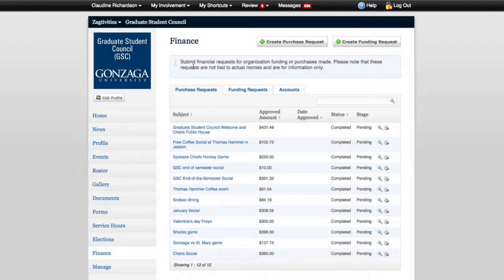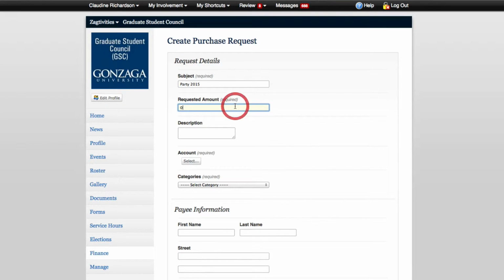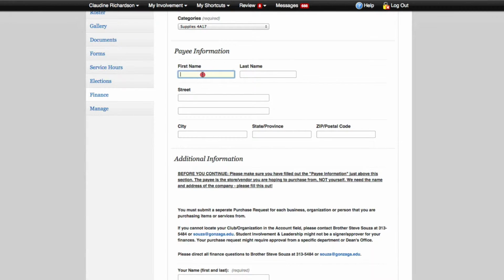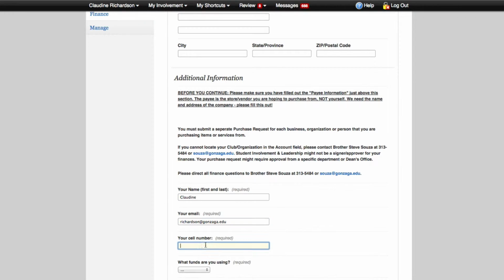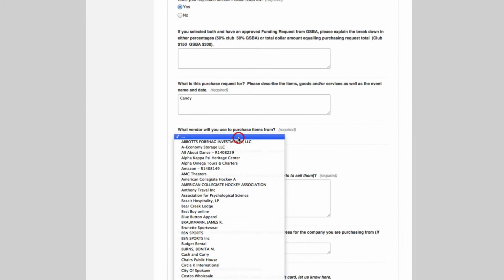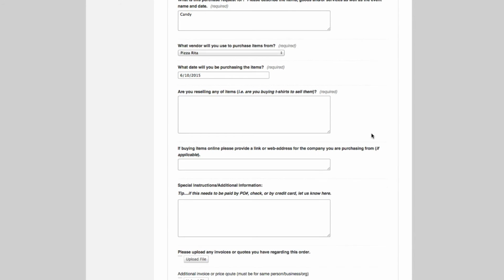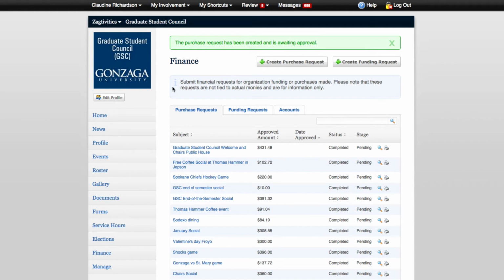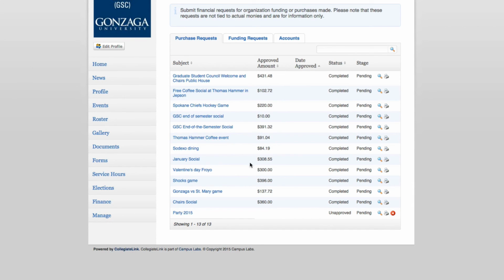How to Create a Purchase Request on Zagtivities Long Version